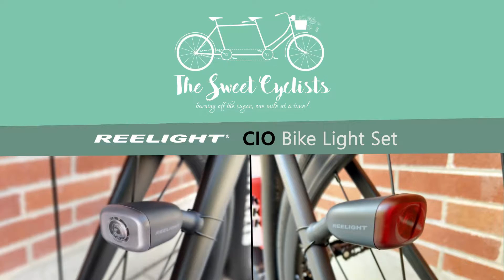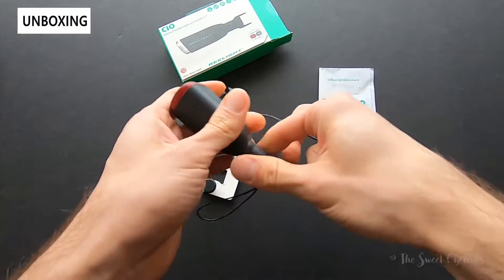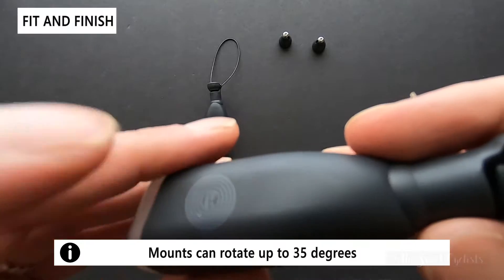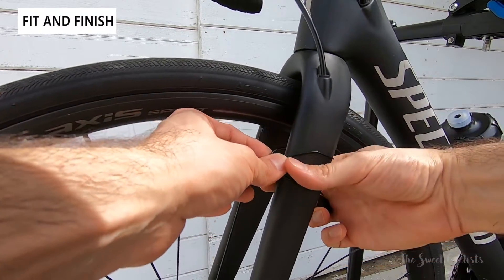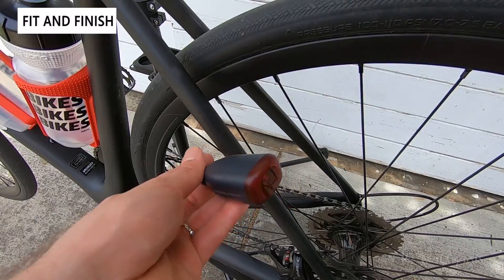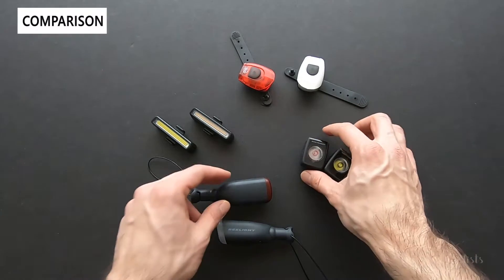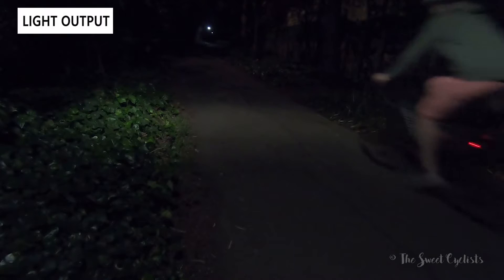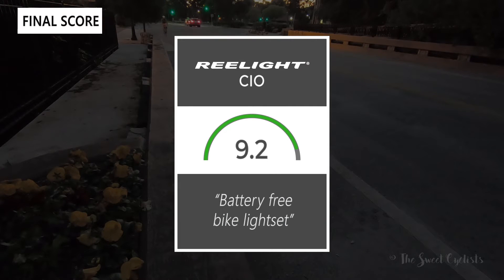A battery free bike light! Reelight CIO Magnet Powered Bike Lightset - feat Theft Resistant Mount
Even as bike lights become smarter and brighter, they all share one major weakness… the battery. Whether you're using traditional AAA batteries or the latest high capacity rechargeable Lithium Ion cells, batteries either need to regularly be recharged or replaced. For a more permanent solution to bike lighting, the primary option has typically been dynohub powered lights. However, these use friction to generate electricity and are often bulky in size. Reelight has developed a variety of magnetically powered non-contact lights that offer an alternative solution. Today we’ll be looking at the Reelight CIO lightset which includes a headlight and tail light that utilize simple spoke magnets to provide power.

The Reelight CIO offers a unique solution to adding visibility to your bike by eliminating the need for a battery and offering a secure and theft resistant mount. Visually, the headlight and tail light look nearly identical aside from the lens colors as they utilize the same housing and mount design. Due to the magnet contact surface being positioned to only one side of the housing, the CIO lights can only be mounted on one side of a bike and should be placed on the side facing traffic for optimal safety (on the left side of the bike for countries with left hand drive cars). Installing the lights requires positioning the contact surface of housing and spoke magnet within a specific tolerance. Reelight provides an installation spacer that makes this process easier, and the lights can swivel upto 35° to help position them. As a result of this magnet design, the CIO lights have a somewhat awkward elongated design that allows them to be placed near the wheel spoke. We were concerned that the lights could potentially fall into the spokes due to the positioning, but found that the mounts are secure enough to keep the lights in place.

One of the clever design details Reelight has incorporated into the CIO lights is the secure wire mount design which Reelight refers to as ReeMount. Despite having reviewed dozens of lights at this point, the CIOs ReeMount design is the first we've come across. Both the headlight and the tail light use the same thin metal wire that wraps around the bike frame and hooks into the base of the lights. This is far more durable than the common rubber straps that are typically used for mounting and is meant to be more permanently installed on the bike. To adjust the tension on the wires, you use the supplied Allen key tool and rotate the inset bolt on the bottom side of the housing to loosen or tighten the tension.

One of the big advantages of the CIO lights is the contact and battery free design compared to traditional USB or battery powered lights. How does this equate to real world riding? We compared the lights to a few other battery powered equivalents the Planet Bike Spok USB and the Magicshine Seemee 30 lights. Both of these lights cost less than the Reelight and are USB rechargeable. Also, both battery powered lights are more compact, offer more flexible mounting options, and have higher output. However they both have single level battery indicators and have to be manually turned on and off. Riding with the CIO is more similar to the more expensive Light and Motion Vya Pro or the Bontrager Ion 200 RT and Flare RT lights as you can simply start riding and let the lights automatically turn on and off. As secondary lights, the CIO eliminates the typical "range anxiety" we have with battery levels and offers more permanent mounting (albeit less convenient).

Overall, we found that the Reelight CIO lights are a clever solution to a battery free bike light for extra visibility. The simple spoke mounted magnets allow the headlight and tail light to take advantage of the electrical fields generated by the rotational motion to provide infinite runtime. Even though the lights aren't particularly bright, the secure and theft resistant mount design allows you to leave the lights installed on your bike year round. Installation is straightforward and only requires a little patience to align the spoke magnets and lights, with the provided spacer helping to speeden up the process. The lights are more expensive than other battery powered lights on the market, but the clever mount design and magnet power offer a lot of advantages and allow them to be permanently mounted on your bike. The CIO lights buttonless and battery free design make them excellent secondary lights you can install once and then forget about, knowing you'll always have extra visibility.

00:13 Unboxing + Specs
02:33 Fit + Finish
07:04 Comparison (Planet Bike Spok USB, Magicshine Seeme 30, Bontrager Flare/Ion RT)
10:03 Light Output
10:37 The Final Score